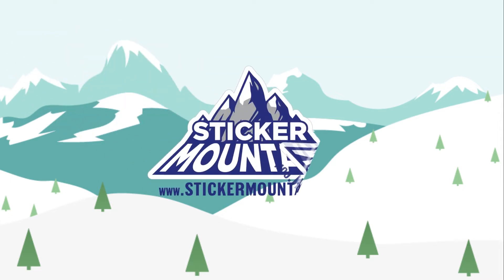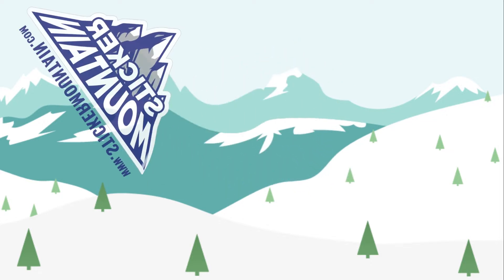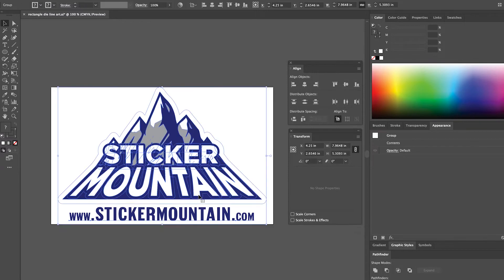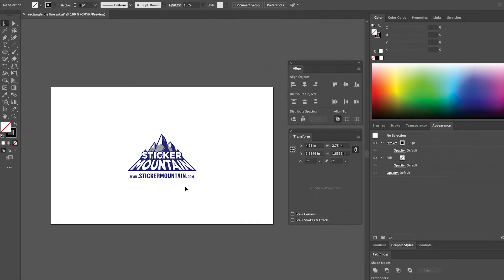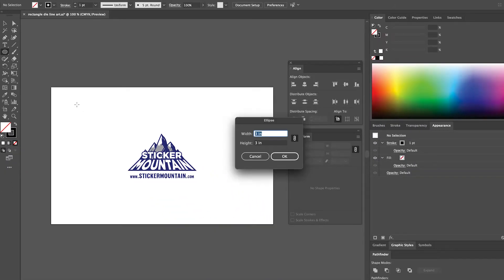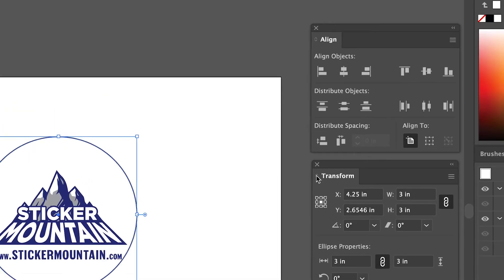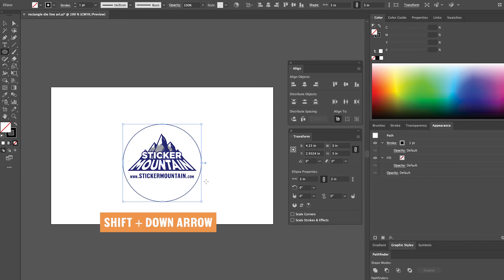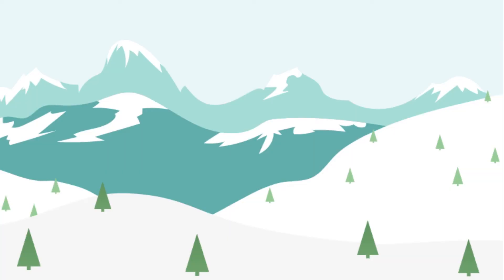How to Create a Circular Die-Line in Adobe Illustrator customstickers #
Master the art of sticker creation with our series of Adobe Illustrator tutorials, designed to help you craft top-notch stickers. In this second installment, we dive into die-line tutorials for various shapes, providing step-by-step guidance to bring your sticker ideas to life. We'll show you how to make a basic circle dieline.

Why Sticker Mountain?

Contents of this video:

0:00 Intro
0:09 Step 1: Open in Adobe Illustrator
0:17 Step 2: Resize Artwork
0:31 Step 3: Create a Circle with the Ellipse tool
0:45 Step 4: Align Circle with the Artwork
0:50 Step 5: Centering the Circle using Shift and the Down Arrow Key
1:04 Next Steps?